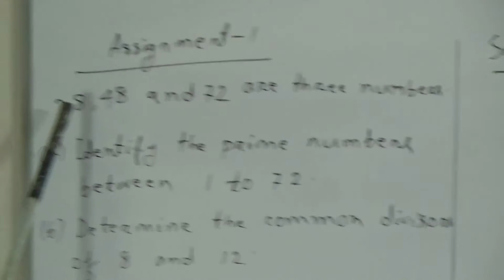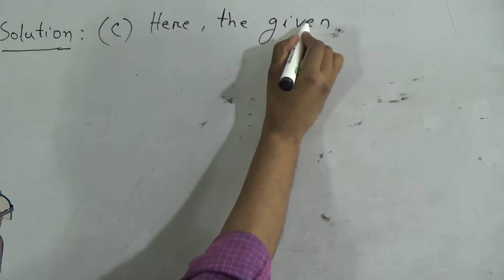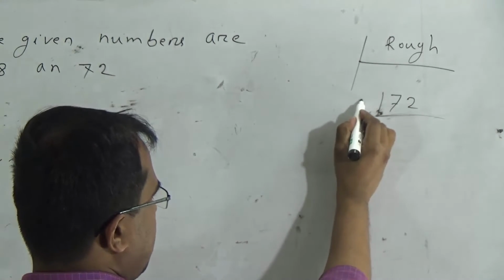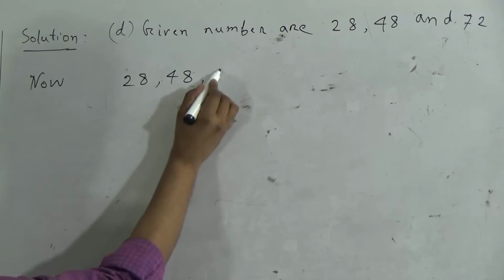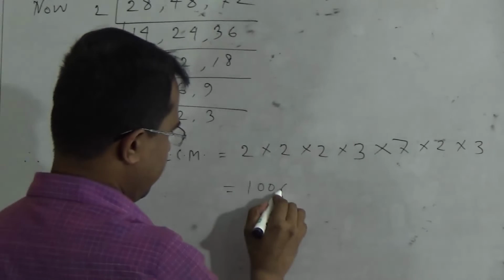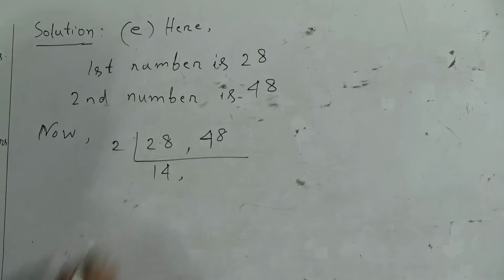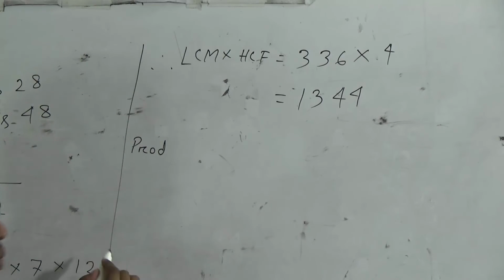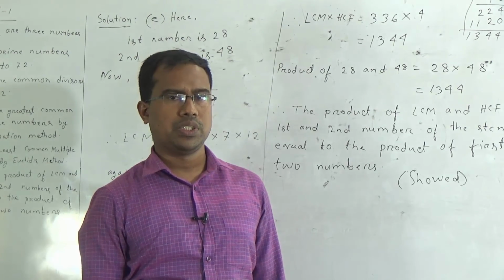Class: Six, Subject: Mathematics (Lecture- 12), Topic: Assignment-1 (Dis.)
Class: Six
Subject: Mathematics (Lecture- 12)
Topic: Assignment-1 (Dis.)
Teacher: Amir Uddin